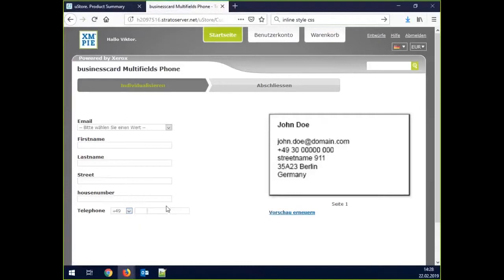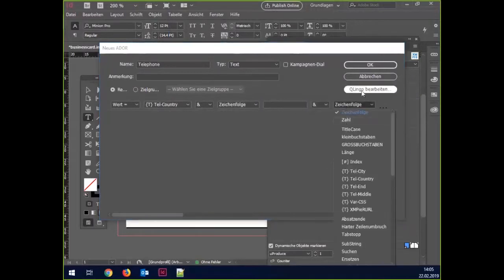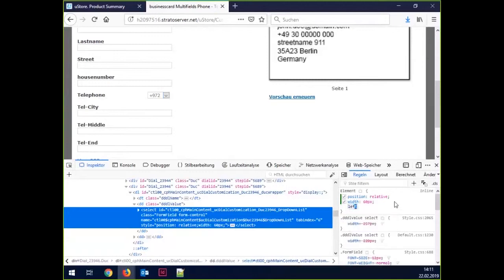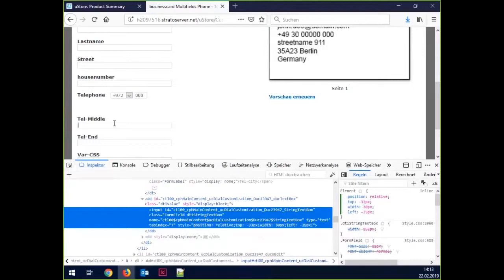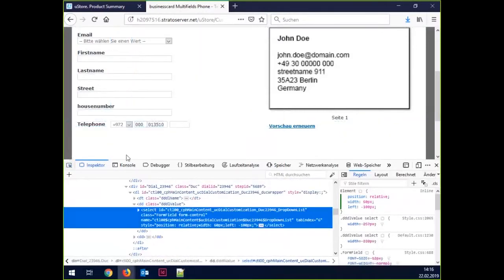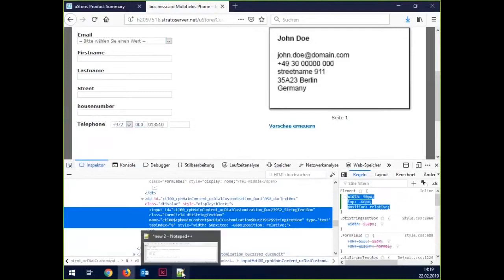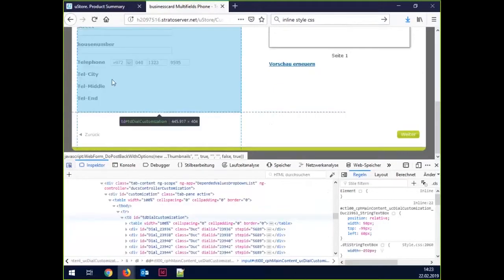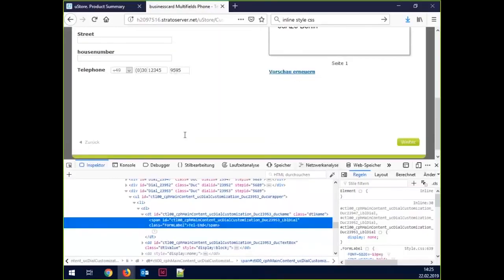uStore Multi Text Boxes in One Line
An example how to make several text boxes in uStore showing in one line instead of several separated lines.